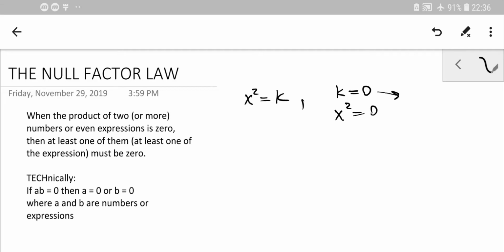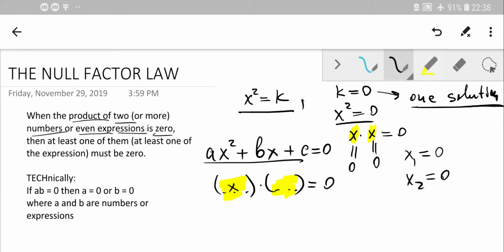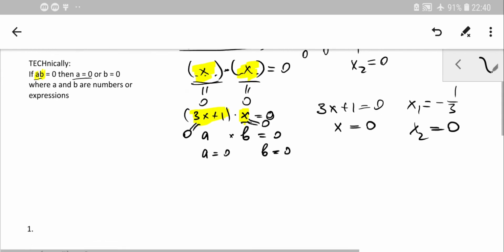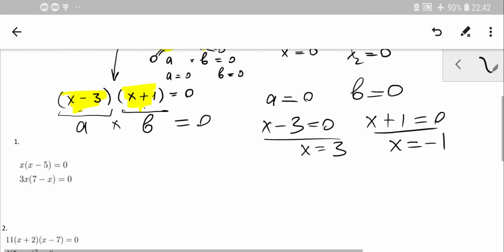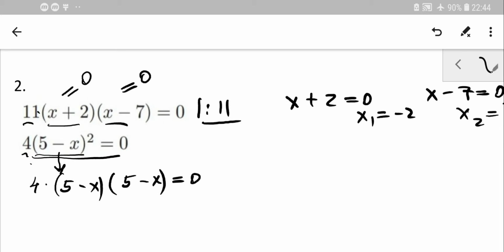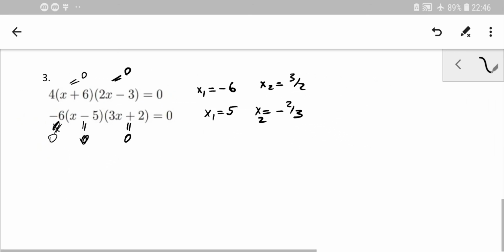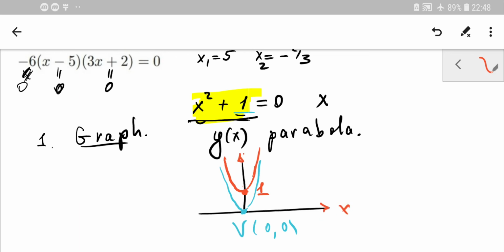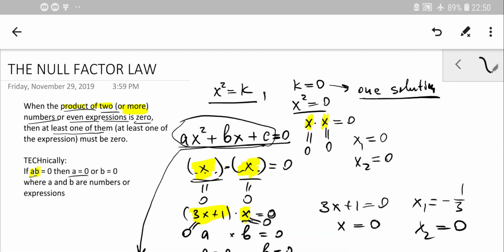GCSE Maths | Quadratic equations in standard form | The Null Factor Law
GCSE Maths | Quadratic equations in the simplest form | Quadratic equations how to solve | Quadratic expressions and equations

We continue to explore Quadratic equations relating to GCSE MATHs Algebra : Quadratic equations and expressions. The video shows you how to solve Quadratic equations in Standard form ( General form ). Quadratic expressions are expressions of the form ax^2+bx+c where x is a variable and a, b and c are constants.

For quadratic equations which are not of the form x^2 = k, we need an alternative method of solution.

The method appropriate here is to factorise the quadratic expression into the product of linear factors and then apply the Null Factor law:

When the product of two (or more) numbers is zero, then at least one of them must be zero.

If ab =0 then a =0 or b =0

Here I highlighted the following steps you need to stick to:

STEPS FOR SOLVING QUADRATIC EQUATIONS

To use the Null Factor law when solving equations, we must have one side of the equation equal to zero.

Step 1: If necessary, rearrange the equation so one side is zero.

Step 2: Fully factorise the other side (usually the LHS).

Step 3: Use the Null Factor law.

Step 4: Solve the resulting linear equations.

Step 5: Check at least one of your solutions (this is optional however check ONLY with the original equation you had at te very begining)

There are also several GCSE Practice questions and problems for Quadratic expressions and equations

This is a series of Revision videos that covers the topic GCSE MATHs Algebra : Quadratic equations and expressions. The videos show you how to solve Quadratic equations in several ways. It might be solved through:

 quadratic equations by completing the square

I will show the shortcuts how to solve quadratic equations and also we will play with different ways of solving quadratic equations in order understand the complexity of each approach.

There will be a lot of GCSE Practice questions and GCSE problems for Quadratic expressions and equations

                 MATH SCIENCE

For optimization

GCSE completing the square,completing the square method class 10,
GCSE MATHs quadratic equations,quadratic equations simplest form, quadratic equations best explained, how to solve quadratic equations,
GCSE Null factor law, Null factor theorem,